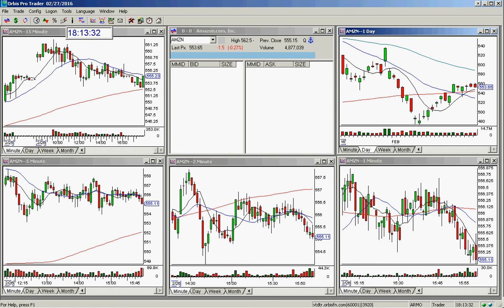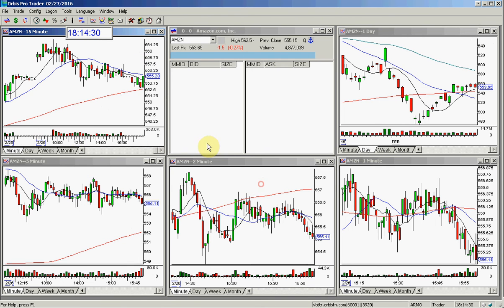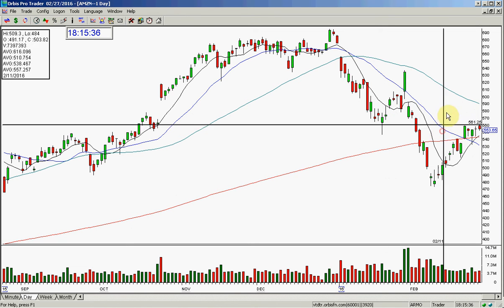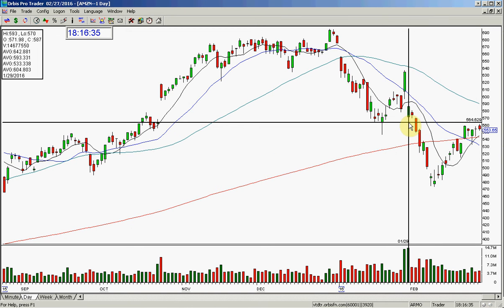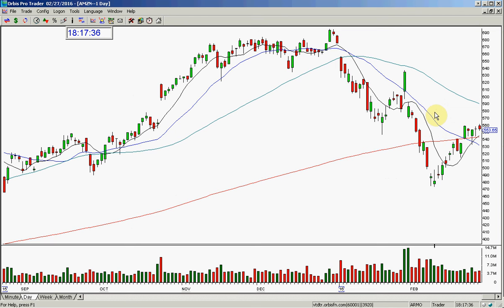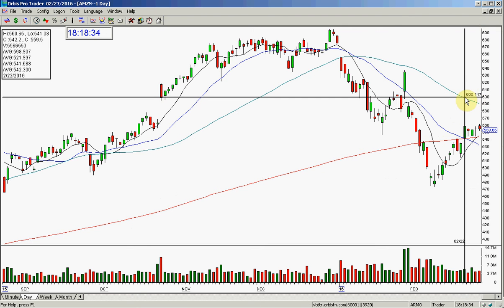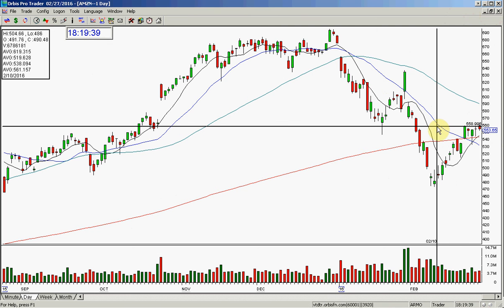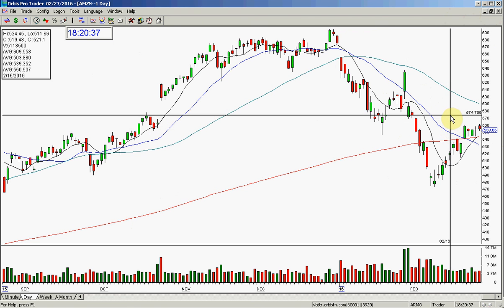AMZN OPTION REVIEW 2 27 2016